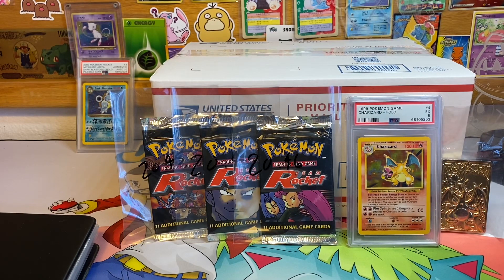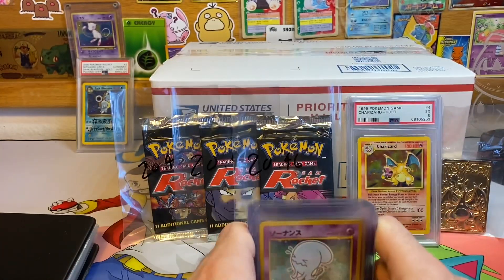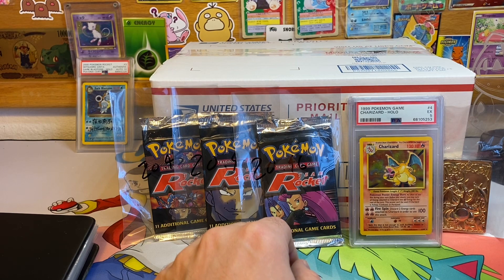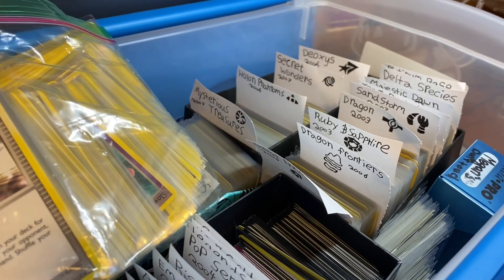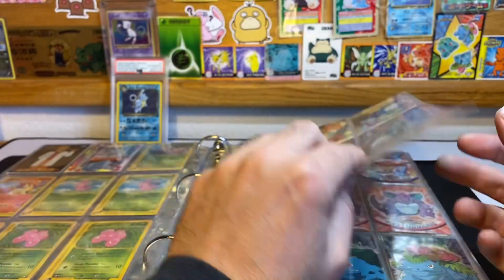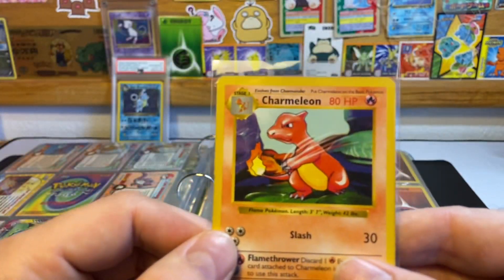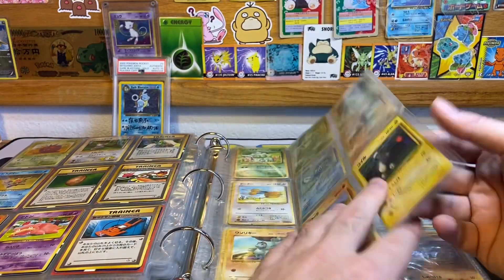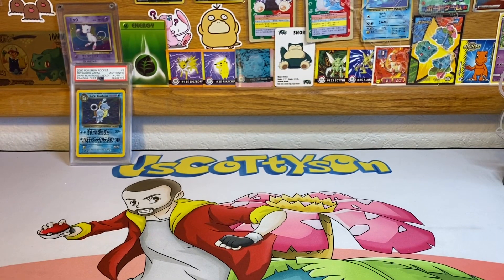Sending off 18 packs to PSA + eBay Auction Predictions winner announced!